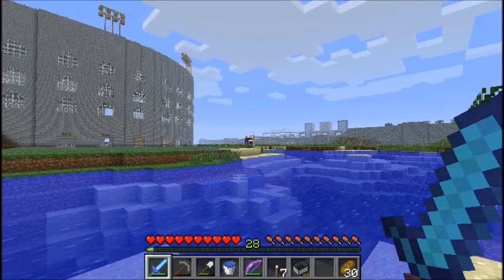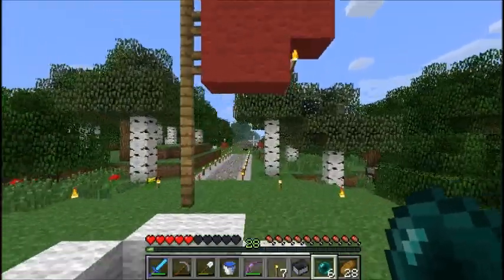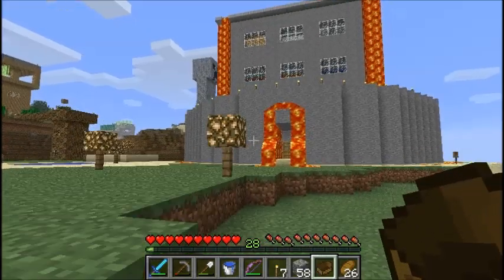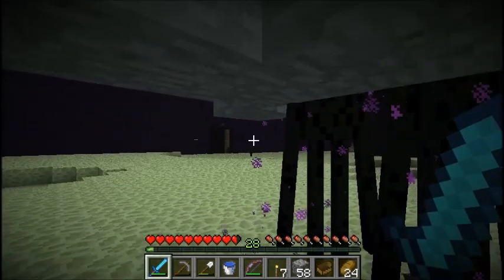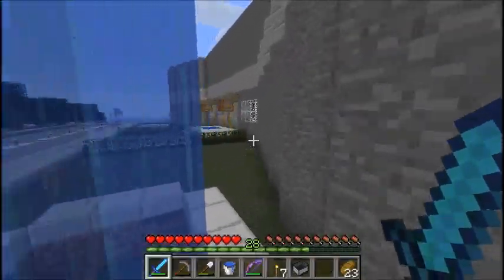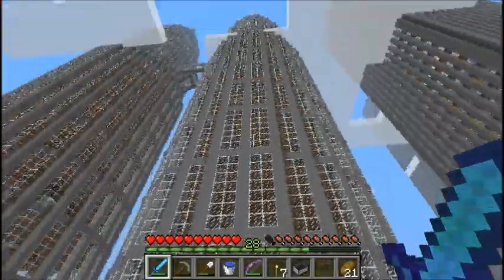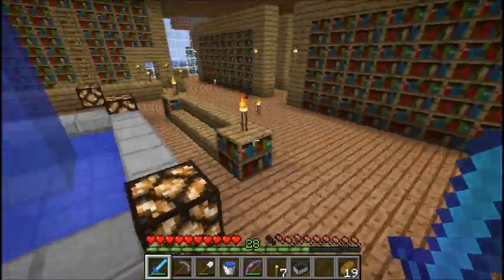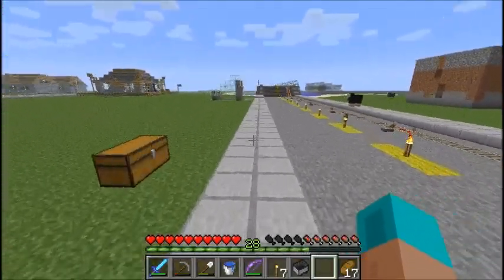Server Tour 07 - Ender Golf, The End, and City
This video displays Justin's Ender Golf course, the End, and the city superproject.
Directions to the End can be found at 8:23.